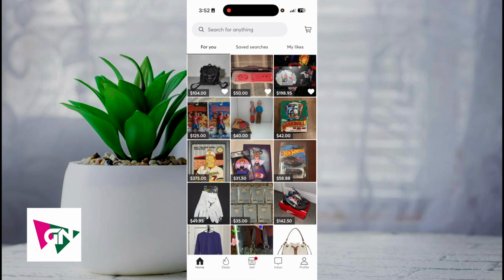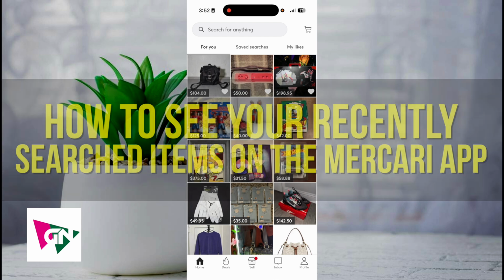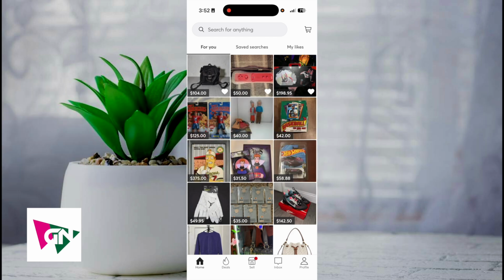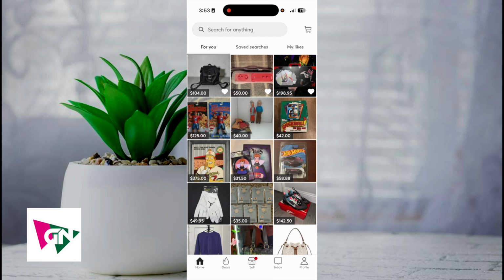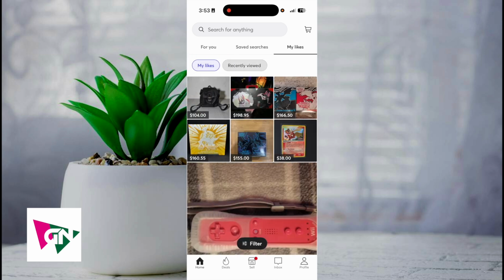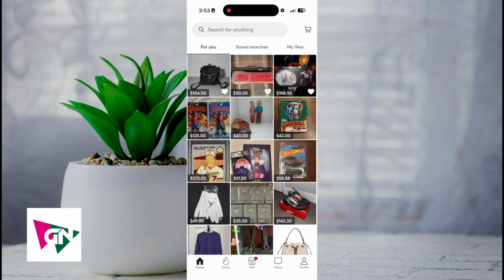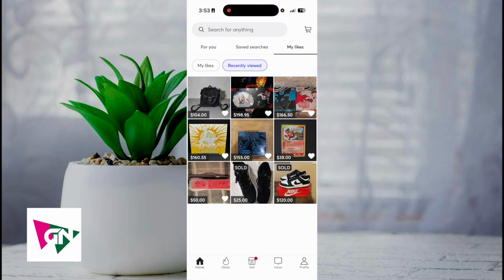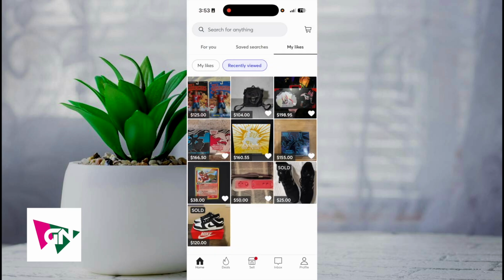How To See Your Recently Searched Items On The Mercari App: Quick Tutorial!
Want to find items you searched for earlier? This guide shows you how to view your recent searches inside the Mercari. Learn where the search history appears, how to quickly revisit past searches, and how it helps you find items faster when browsing. This quick walkthrough makes it easier to return to products you were previously interested in.